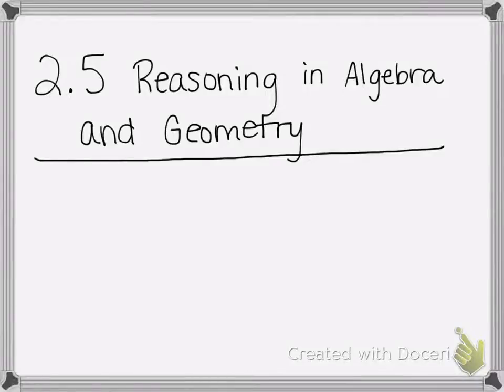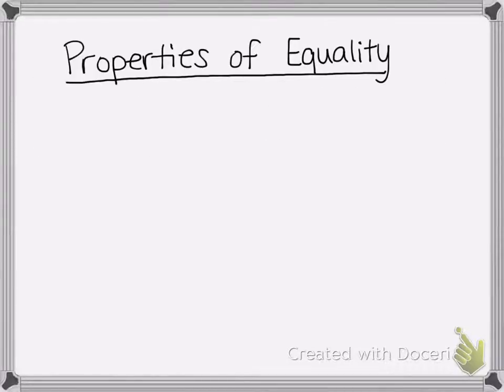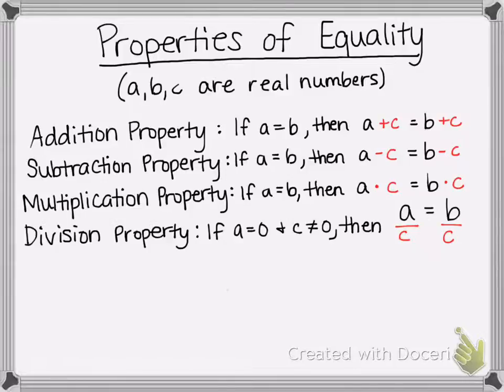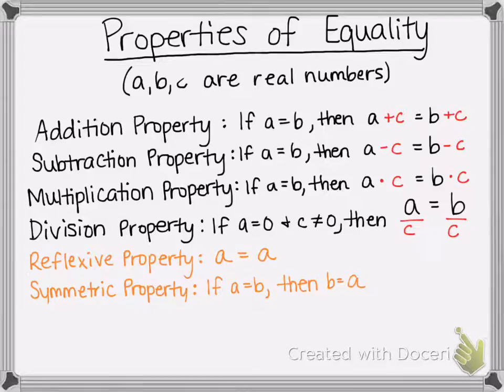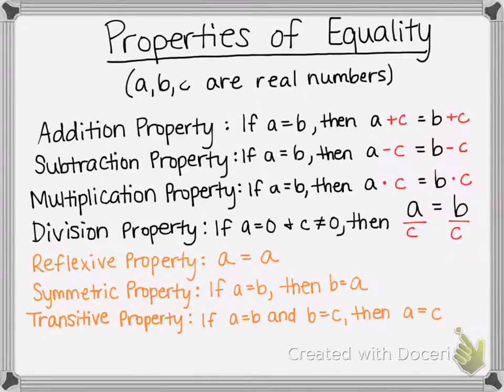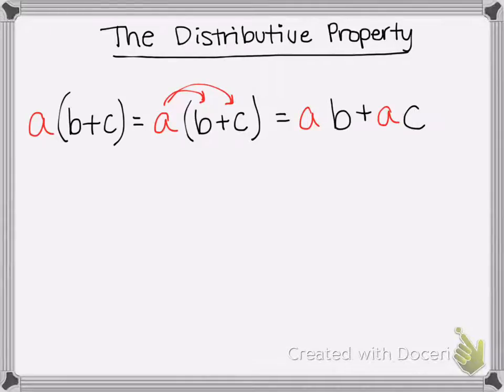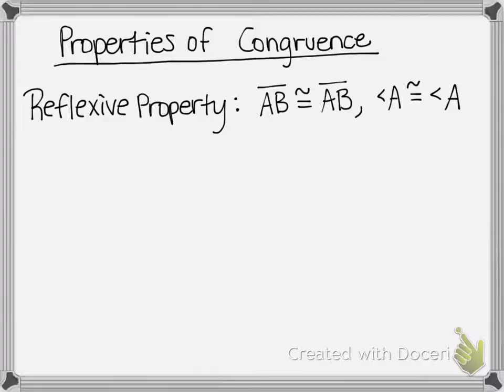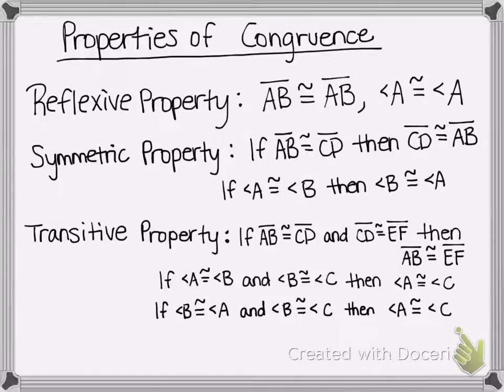2.5 Video 1 of 2